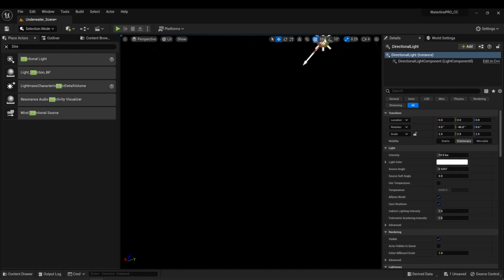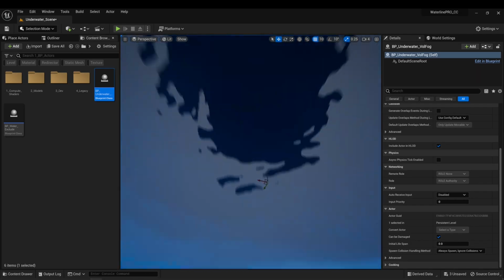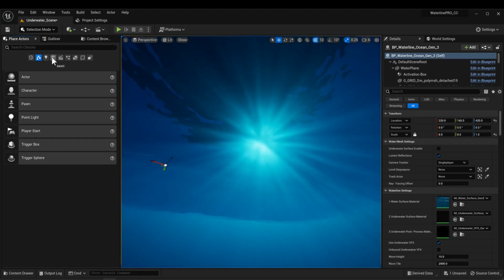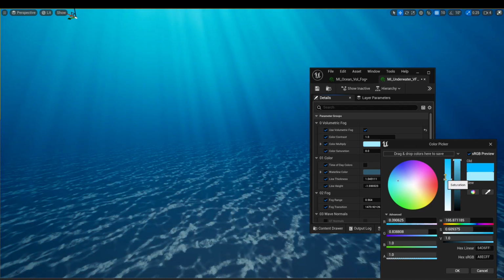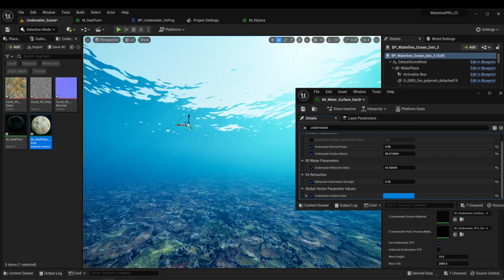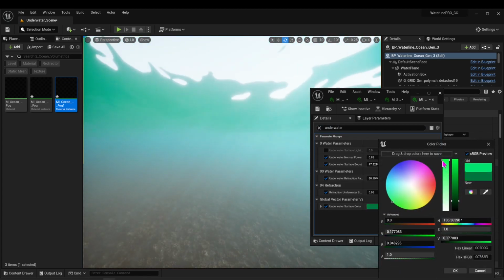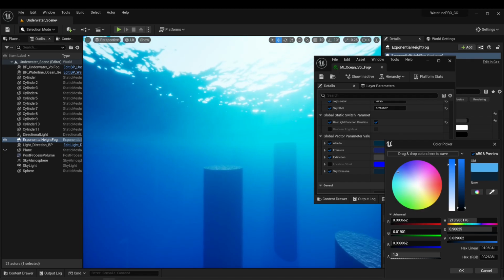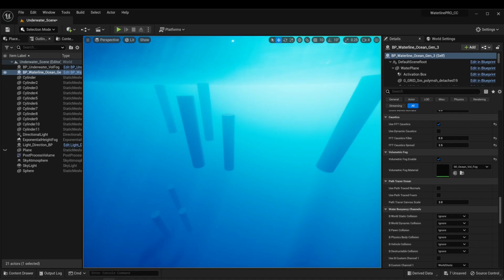WaterlinePRO Masterclass 1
This is our second Mastercalss for WaterlinePRO - in this series we  will focus more on why we press certain buttons and less on what the  buttons do ;)
We will be going over methods and techniques that we use when constructing scenes, how we manage lighting and how to get the best possible renders!
In this video we look at all the complex ins and outs of making an underwater scene with advanced volumetric lighting!

If you would like some underwater assets (these are different from the ones in the video) check out this asset pack we have here: